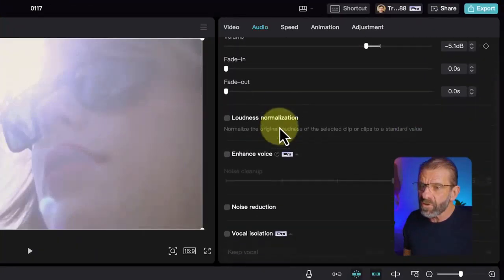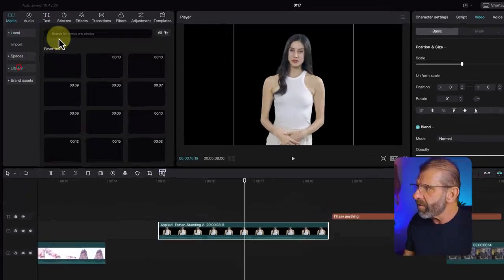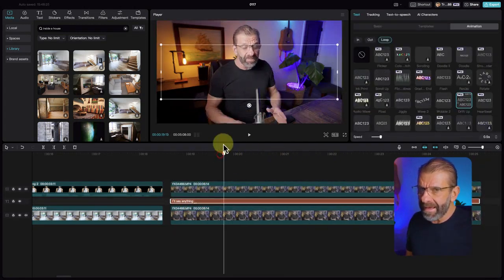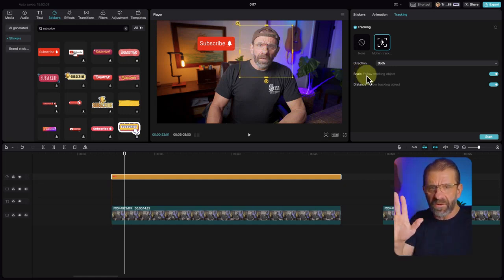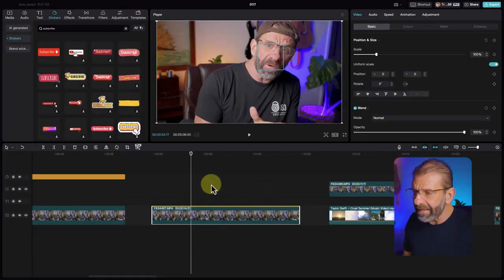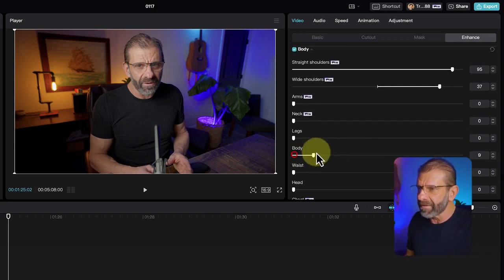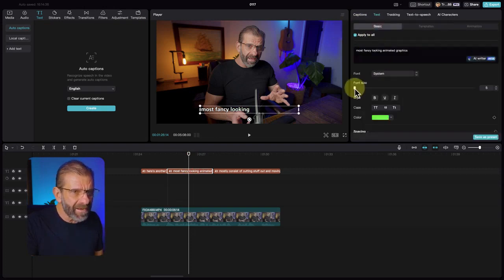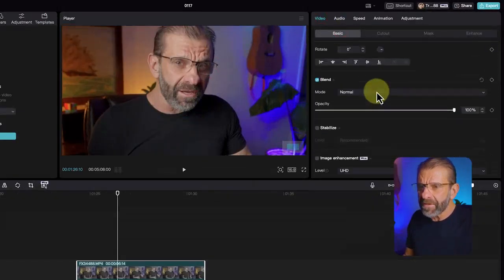10 INSANE Capcut Editing Tricks 🤯